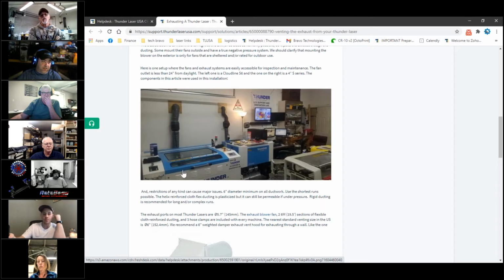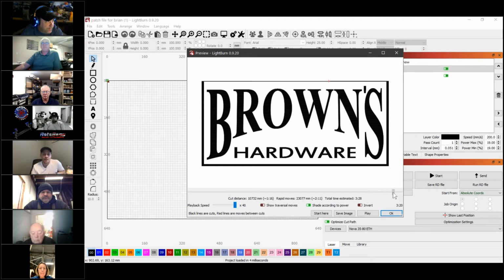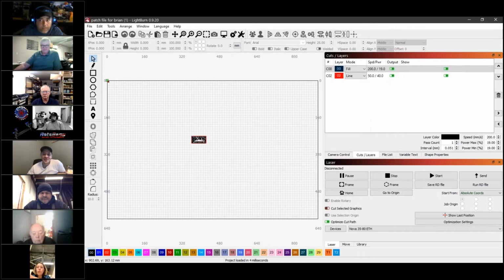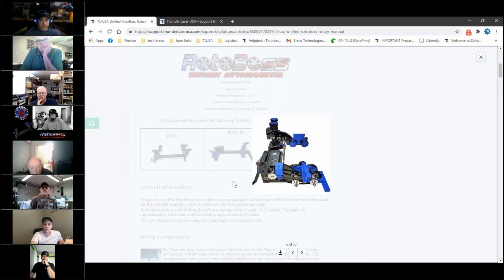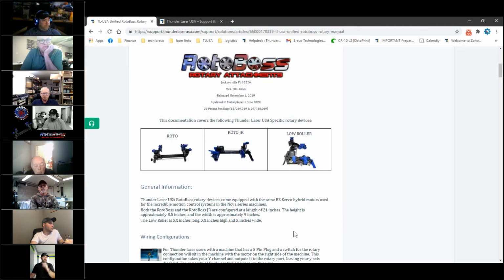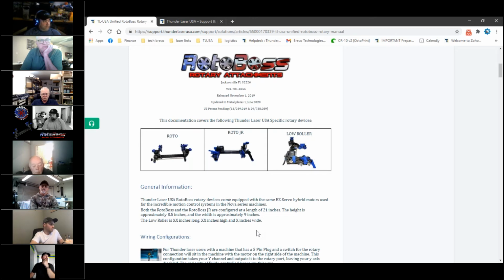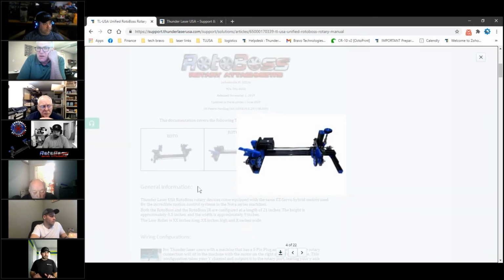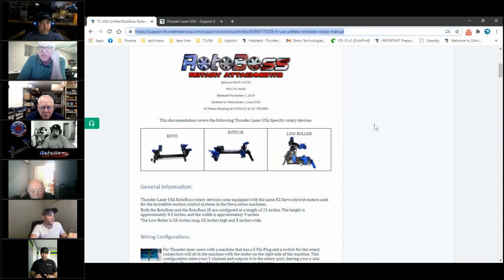Thunder Laser USA Weekly Tech Webinar 01/14/2021